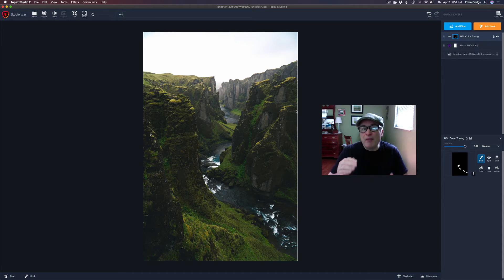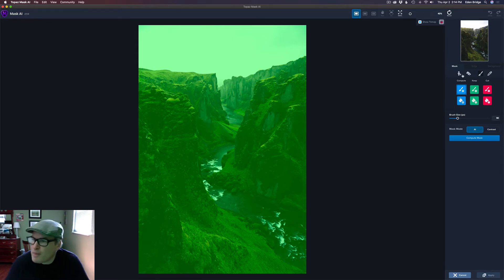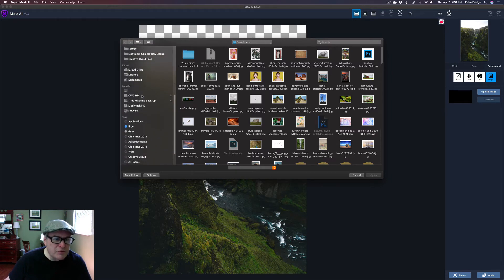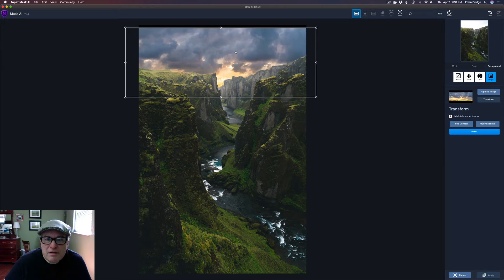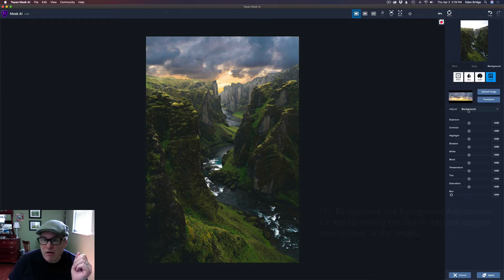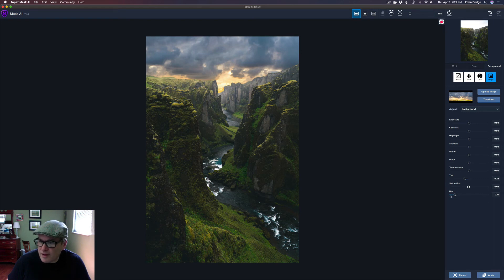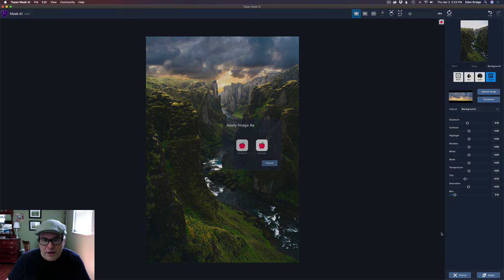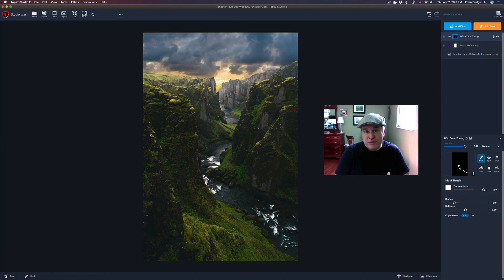TOPAZ STUDIO 2/MASK Ai SKY REPLACEMENT USING ONLY (Studio 2 and Mask Ai)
I didn't think you could do a Sky Replacement using only Topaz Studio 2 and Topaz Mask Ai as a plugin but with the latest version of Topaz Studio 2 it is now possible. Join me in this tutorial and see how easily you can replace a Sky in Topaz Studio 2 without Photoshop...